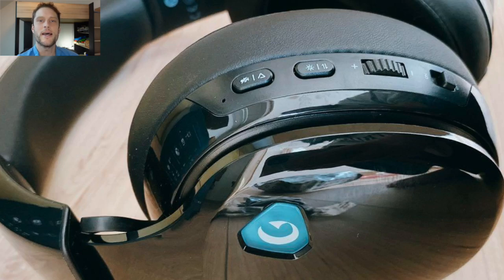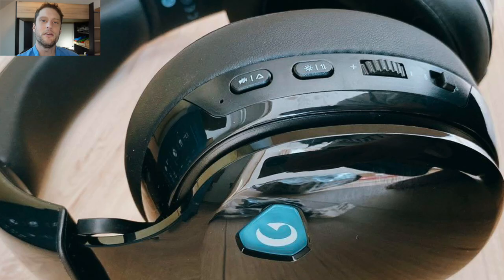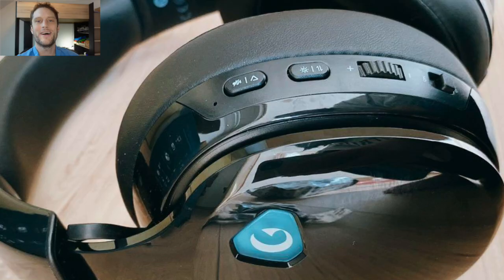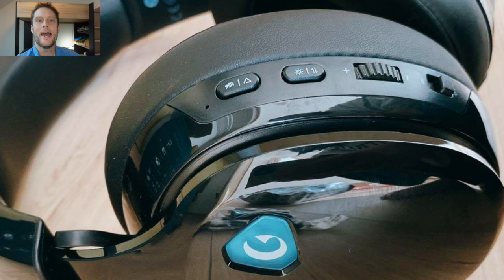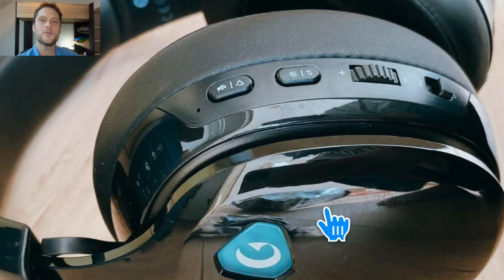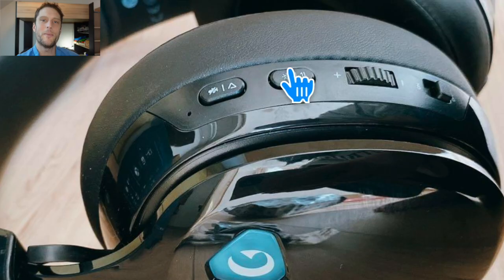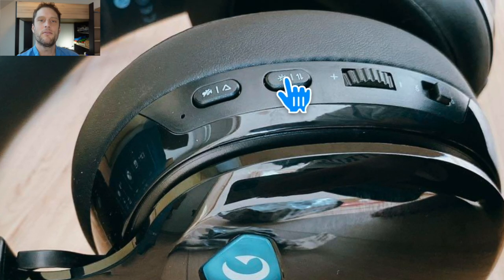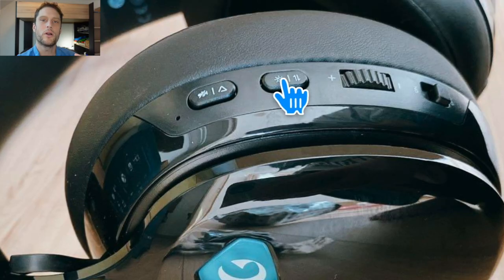Reset Bluetooth/Adapter Gtheos Captain 300 Headset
How to manually pair a Gtheos Captain 300 gaming headset to bluetooth or the 2.4ghz wireless dongle adapter and toggle between the two modes on this gaming headset if it is not pairing or connecting.